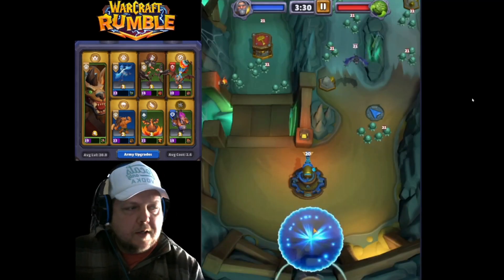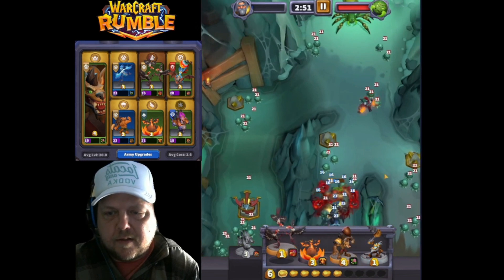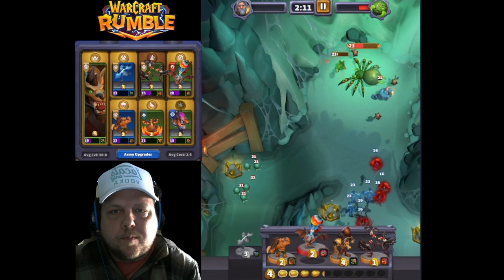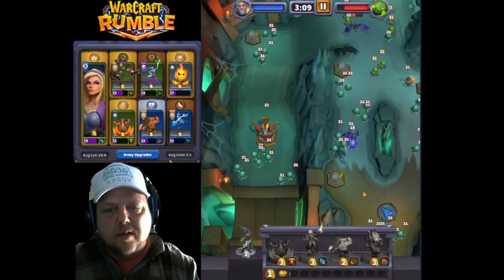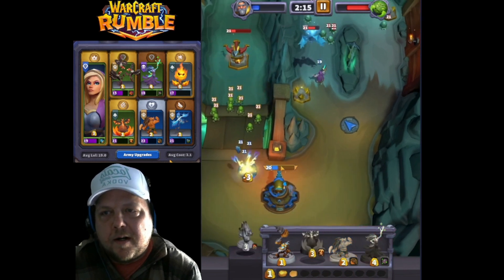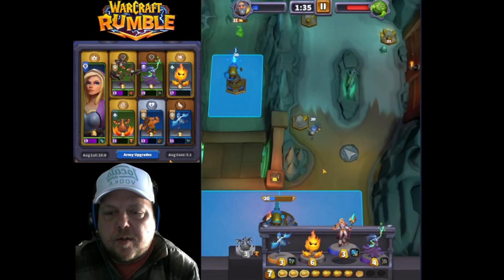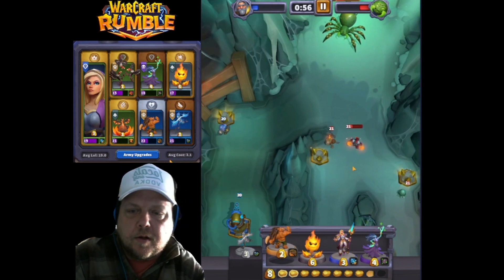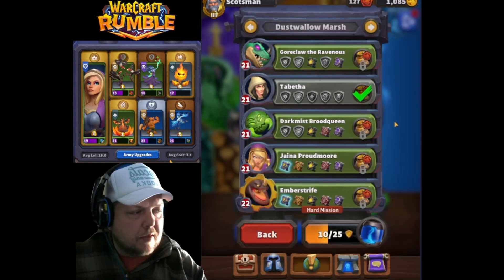Darkmist Broodqueen Heroic Free to Play Warcraft Rumble Guide Red Quest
Pretty fun way to deal with Darkmist broodqueen, using Living Bomb and even vultures!

Small World of Warcraft Board Game